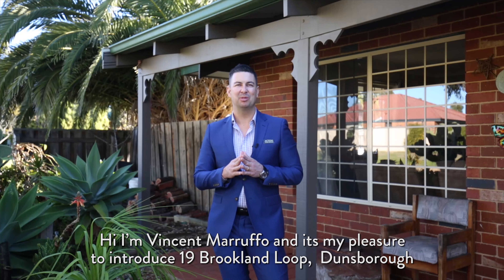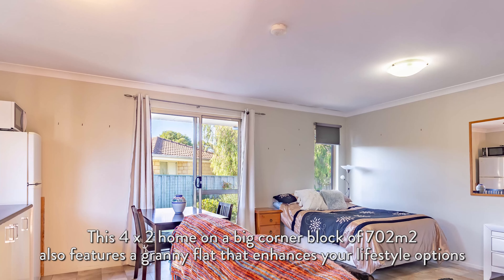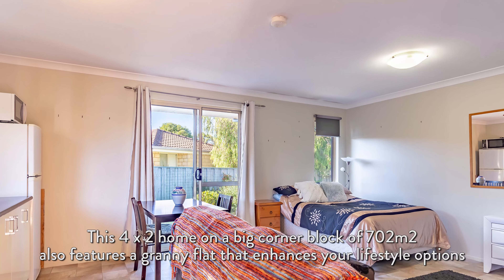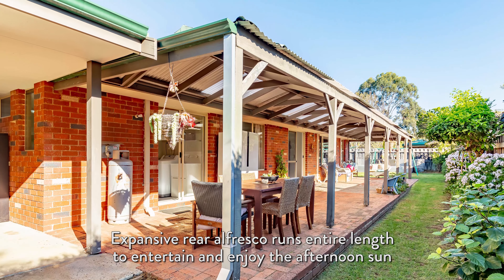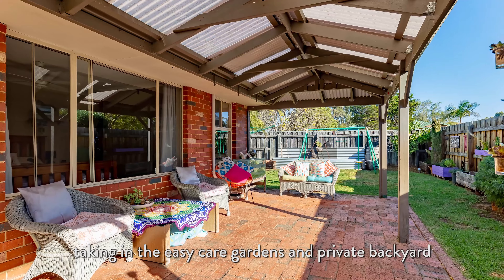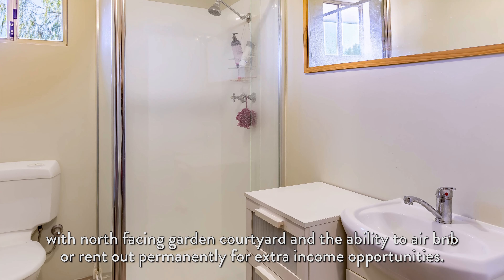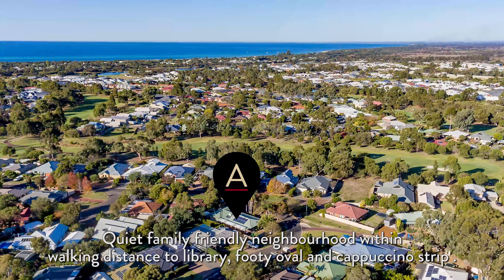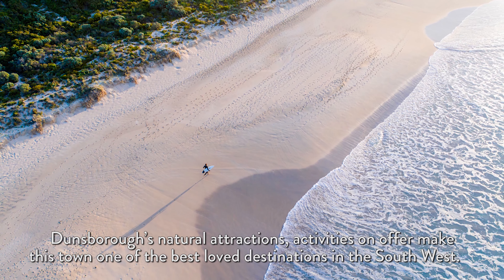19 Brookland Loop, Dunsborough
Offering every family option

EXPRESS 28 DAY SALE: All offers presented by 4pm Monday 1st July 2019 (unless sold prior).

Finding a property that can provide space for an extended family and do so with flexibility can be challenging but this home can easily meet your family's needs and offers some great living alternatives.

This roomy 4-bedroom, 2-bathroom home on a corner block of 702sqm with self-contained private studio gives flexibility to enjoy multiple lifestyle set-ups.
Whether it is for weekend visitors, parents, as a teenage retreat, private rental or set up as an Airbnb, this will certainly tick the boxes with Dunsborough being one of the South West's most popular towns to holiday in.

Verandas all around the home enhance the country feel and ambience. You are greeted with a formal lounge room on entry, and the open plan living/dining area has a pot belly fireplace perfect for keeping you cosy. The u-shaped kitchen features a breakfast bar and its windows take in the front garden vista.

The master bedroom and ensuite are located privately in one wing, with the 3 remaining bedrooms of the main house in a separate wing with bathroom and laundry.

The expansive rear alfresco runs the entire length of the home, great for entertaining and enjoying the afternoon sun whilst taking in views of the easy-care gardens and private backyard.

The studio has its own private entrance and features a kitchen, living quarters, walk in robe and bathroom. Its north facing sliding doors open onto a private garden space, which is a gorgeous little sanctuary, well-planned for ultimate privacy.

Over-height, double sized carport and side access allows plenty of room to park boats, caravans and visitors' cars.

Located in a quiet, family friendly neighbourhood, this home is within walking distance to the local library, footy oval and cappuccino strip of Dunsborough.

Dunsborough's location by the tranquil waters of Geographe Bay and with all its attractions and famous lifestyle is what makes this pocket so unique! You will find national parks, beautiful bays, vineyards, breweries, and great surf - it is all here for you to enjoy!